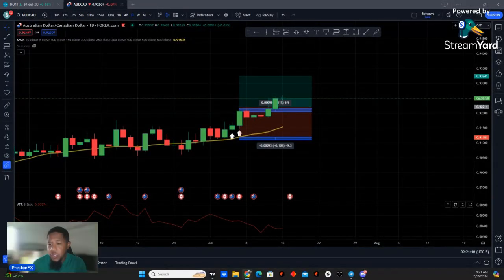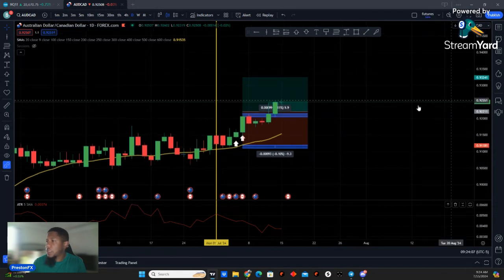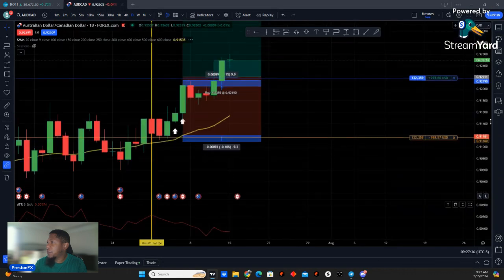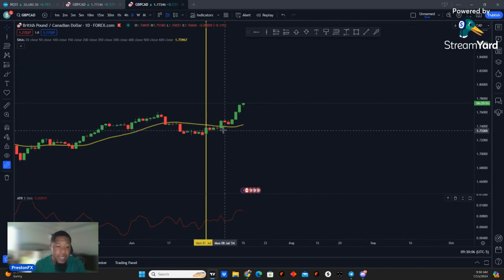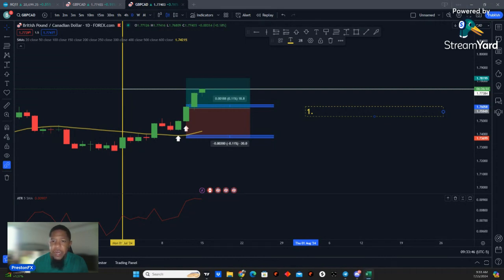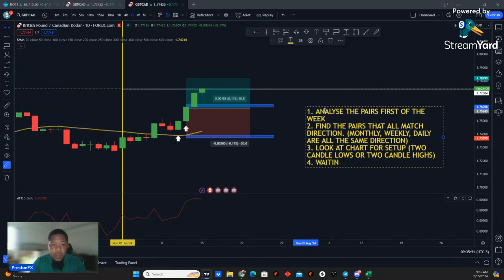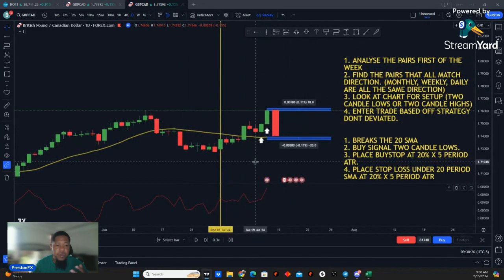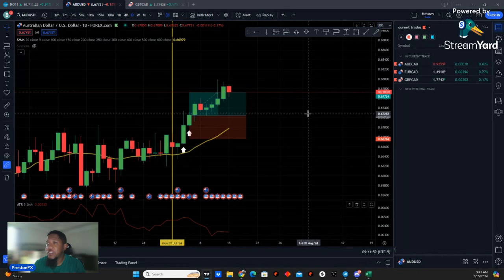9k Trading: Best Timeframe Revealed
Discover the best timeframe for trading 9k a month in forex with this video. Learn how to use the daily timeframe to maximize your trading success!

🎬SUGGESTED VIDEOS
Don't forget to watch 📽 Our other videos. Please check them out :